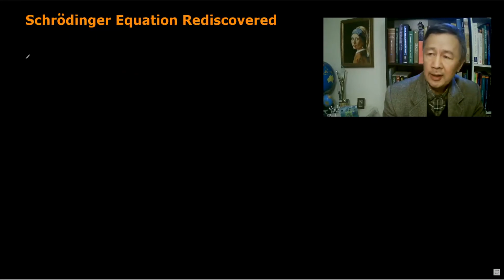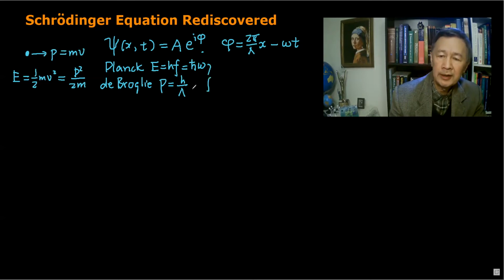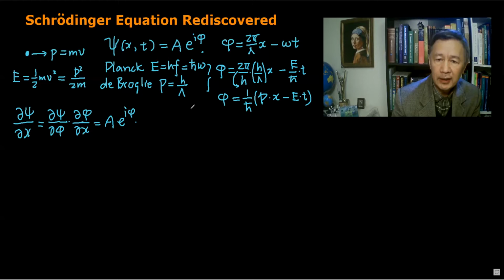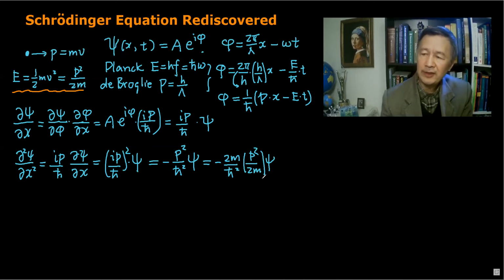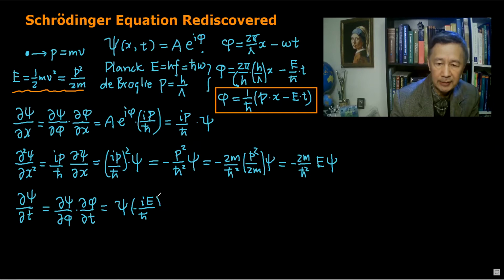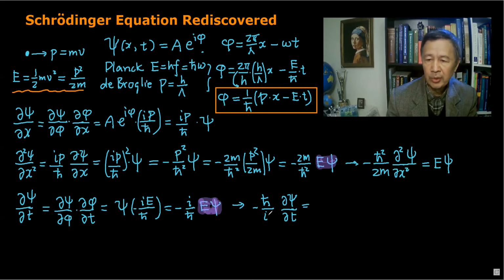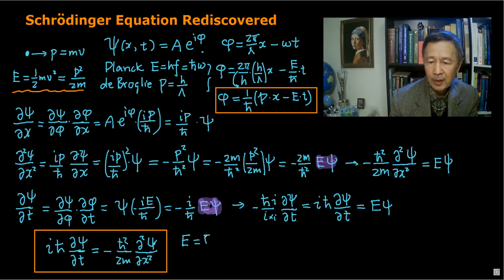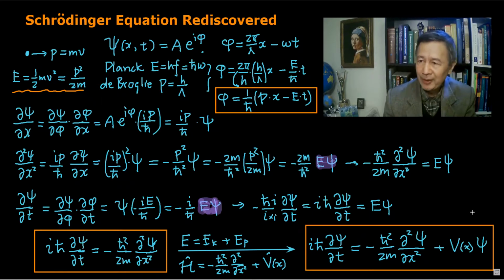Schrodinger Equation Rediscovered